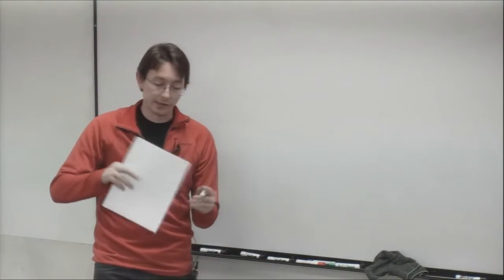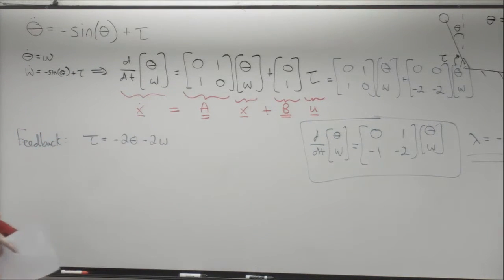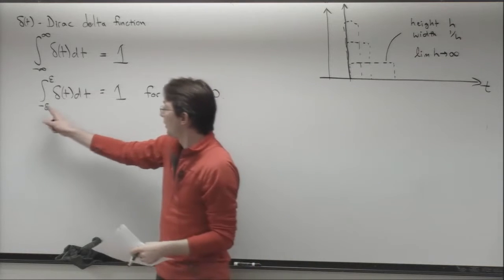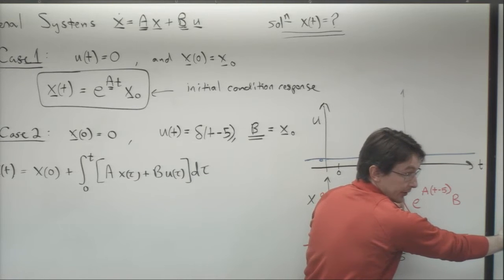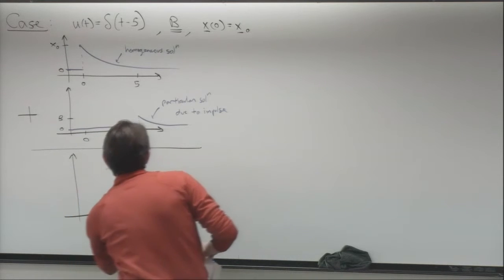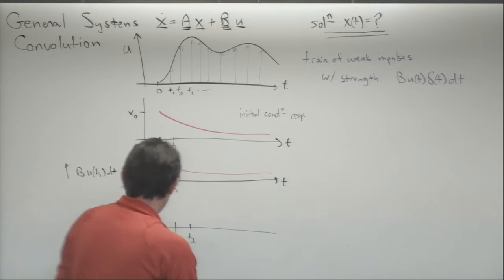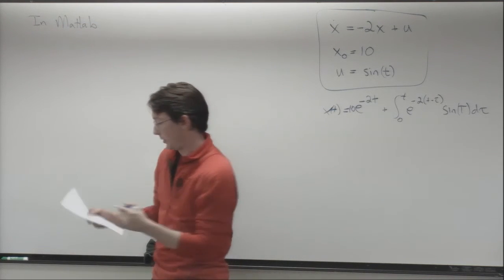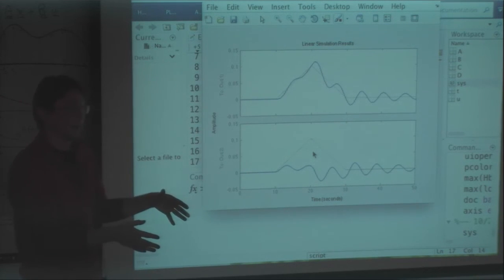ME564 Lecture 13: ODEs with external forcing (inhomogeneous ODEs) and the convolution integral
ODEs with external forcing (inhomogeneous ODEs) and the convolution integral